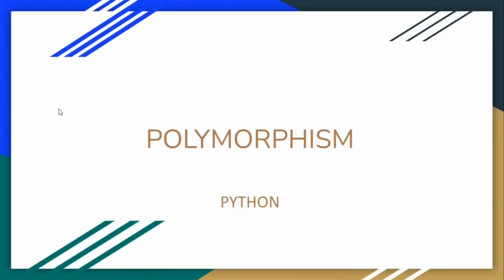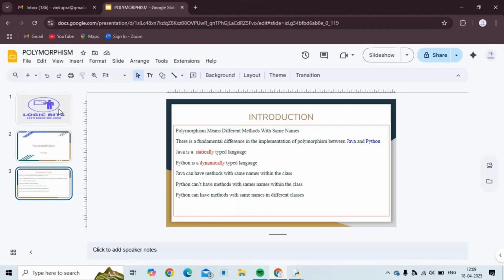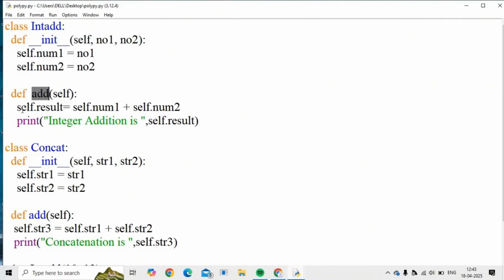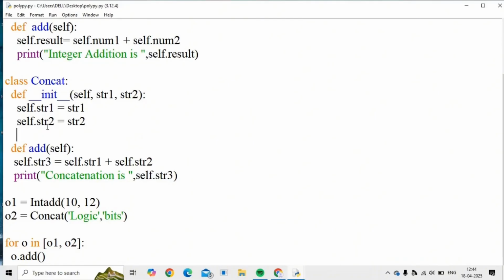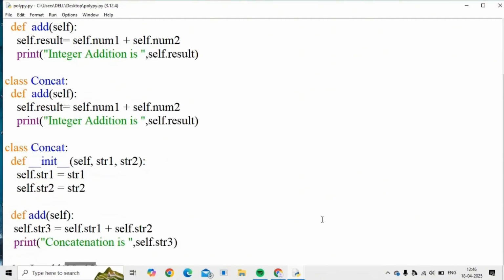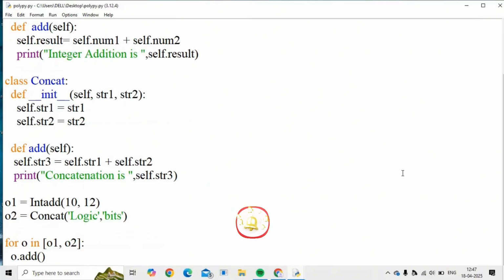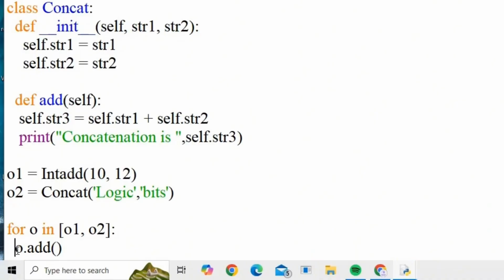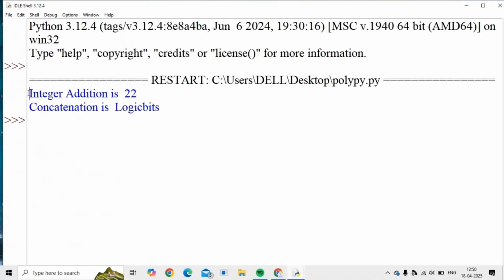POLYMORPHISM(PYTHON) @logicbits8506 polymorphism oop methodoverloading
This video explains the concept of polymorphism with a simple example. once watching this video,  the audience will understand the differences in the implementation of the idea in Java and Python
Kuta Beach by Riyhsal    / riyhsal-elycpl-ny-kun  ​